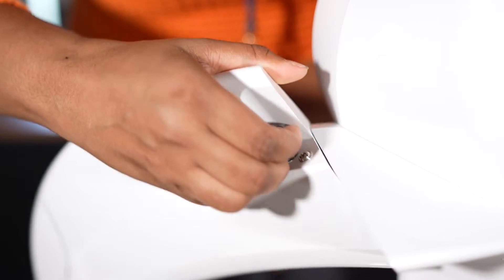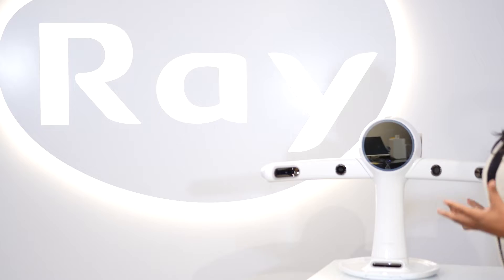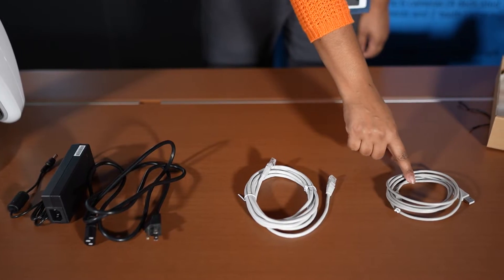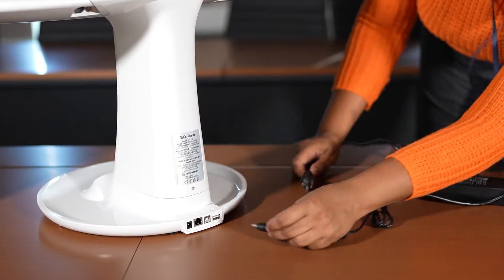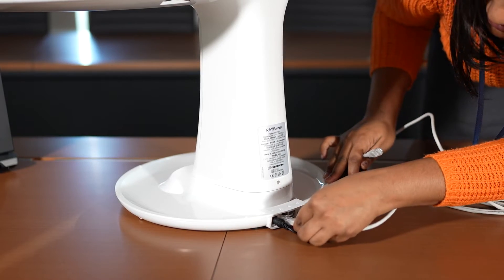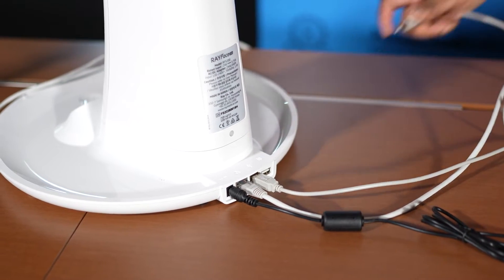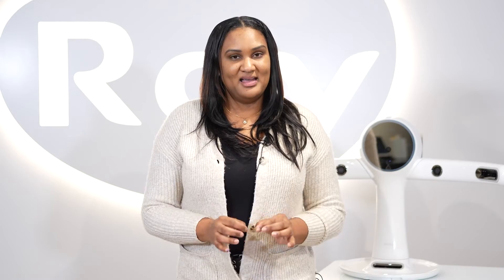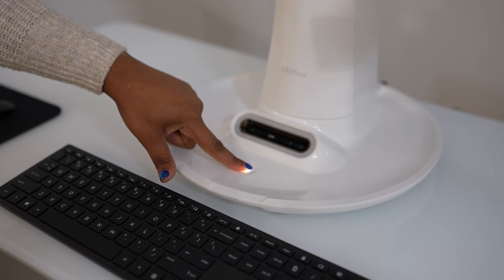How to Set Up Your RAYFace 3D Face Scanner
In this short video, Amina Ward will walk you through the initial set up of RAYFace, how to open the camera arms, and how to connect the cables.